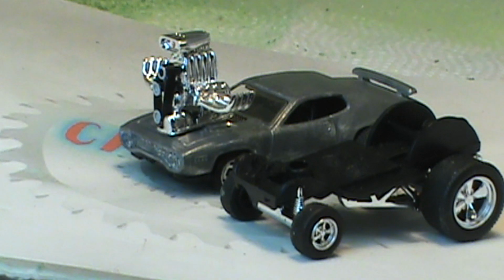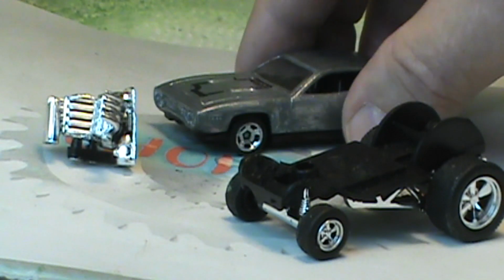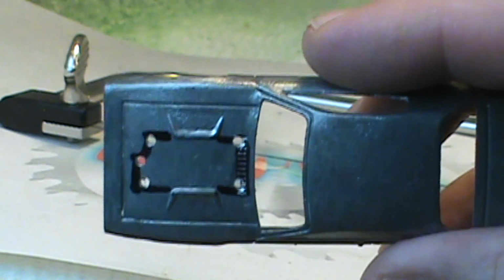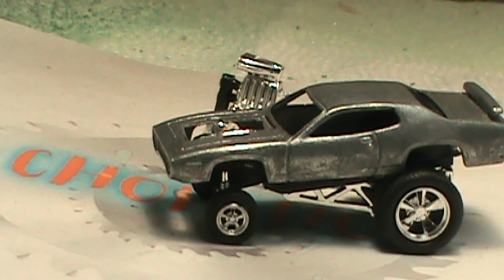71 Roadrunner take two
My first try was missing the ending...lol... thanks Roadwarrior ..so here is my take on my Nieces 71 Roadrunner